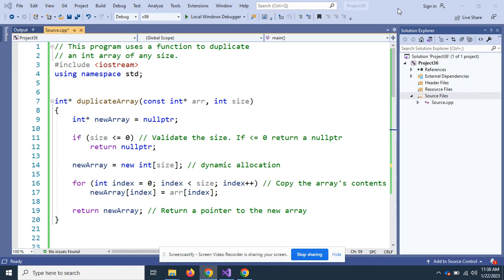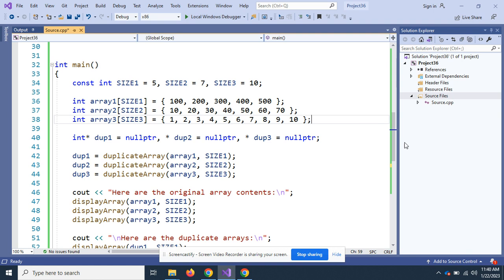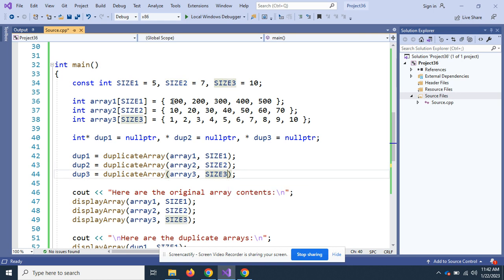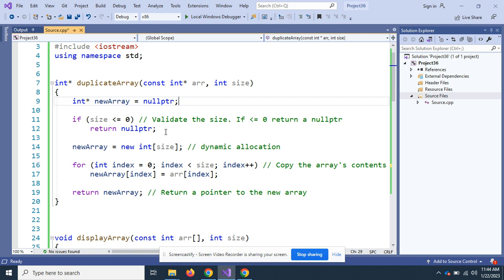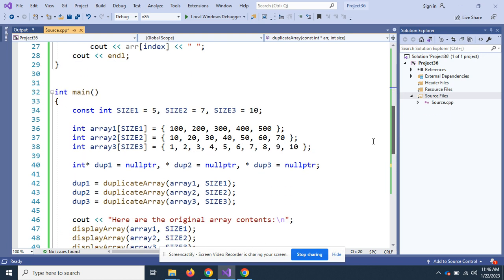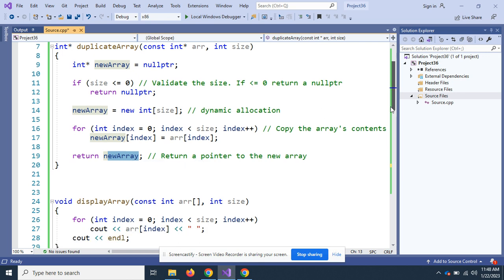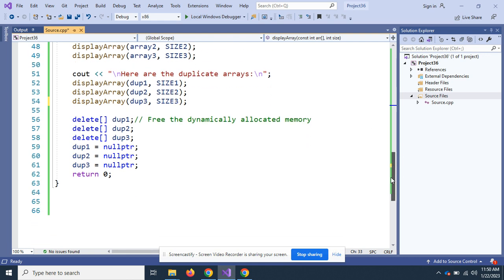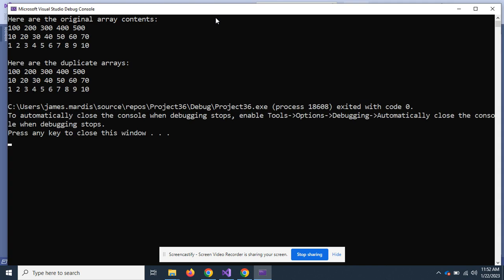Pointers part 4